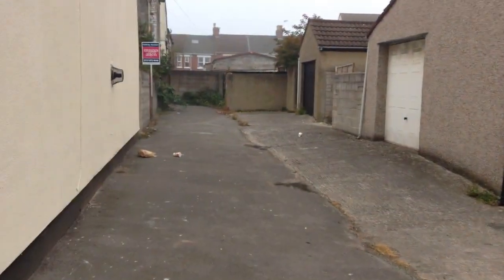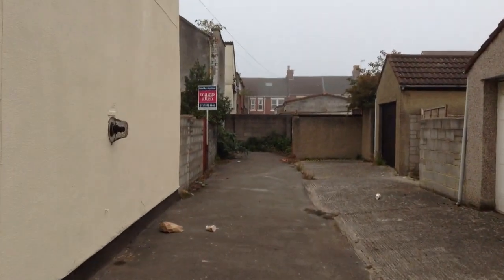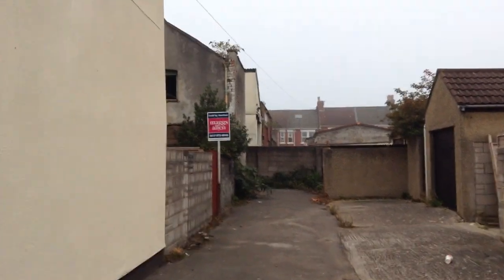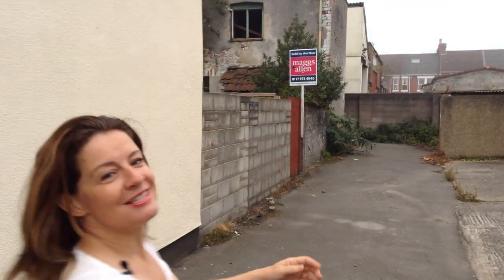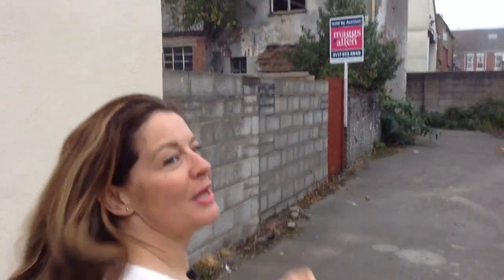Make £85k in 3 Weeks in Property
Susannah explains why it is important to make sure you are checking property before a buyer moves in. Little things and attention to detail make all the difference! Also take a look at the beautiful hidden gem of the surprise coach house!